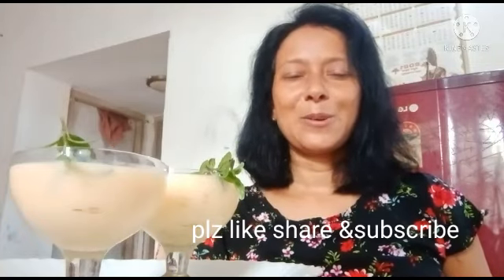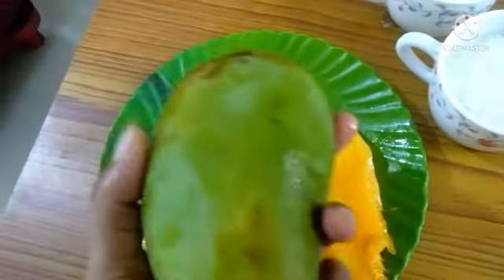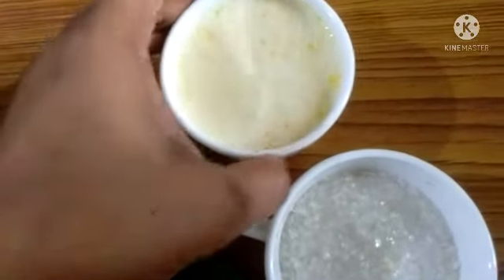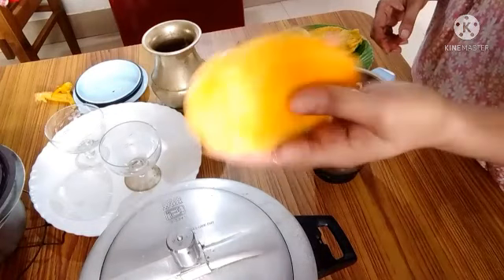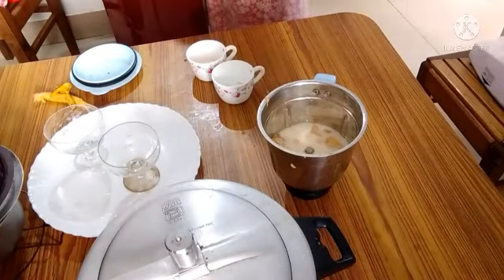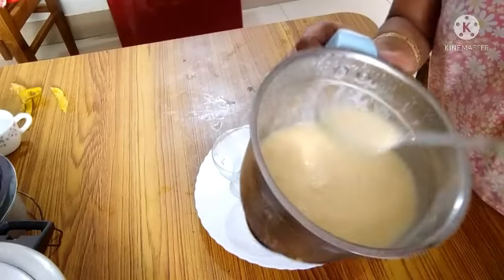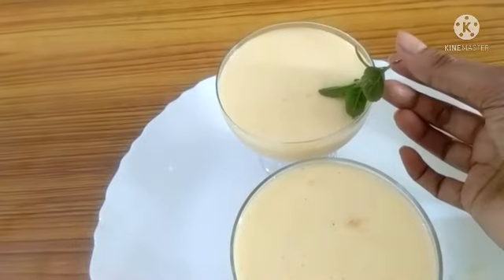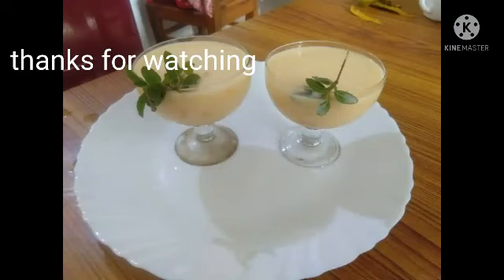quick & testy Mango shake.সহজতে বনাও আহক আম আৰু গাখীৰৰ এটা juice.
5 মিনিটতে বনাব পৰা easy & testy MANGO SHAKE. মিঠা আম হলে বেছি সোৱাদ।